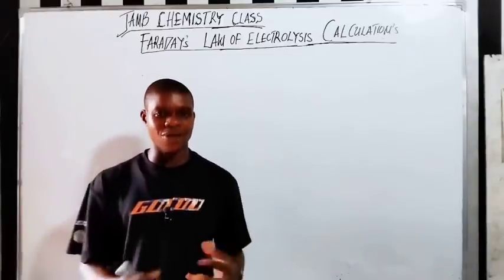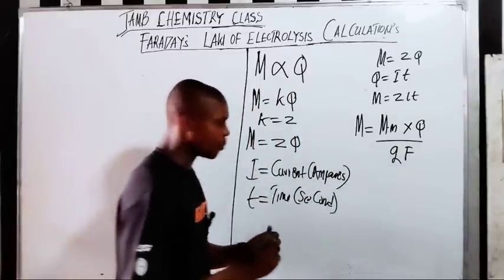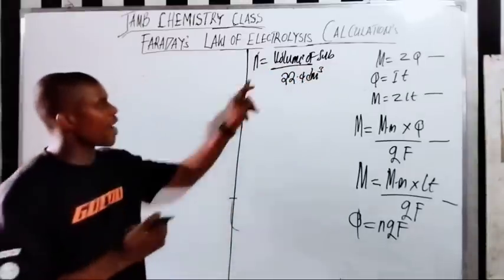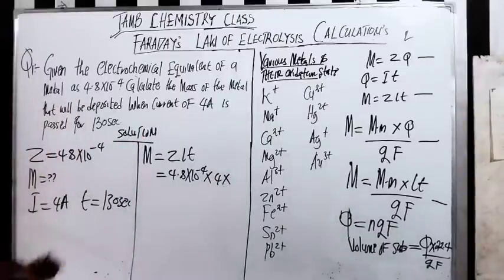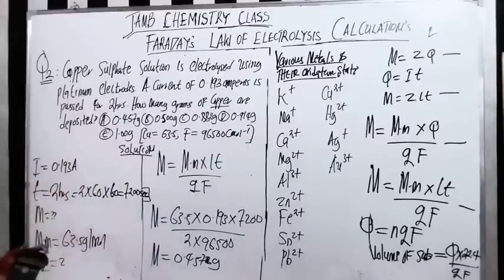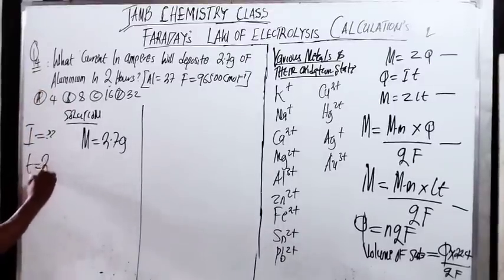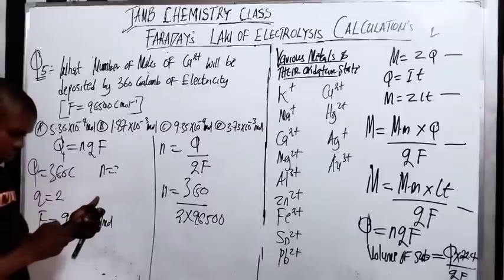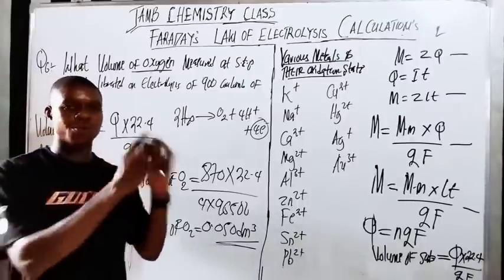JAMB CHEMISTRY 2024 CLASS -|FARADAY LAWS OF ELECTROLYSIS CALCULATIONS| Blast 95+ in CHEMISTRY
Watch this Video before you go in for your JAMB Examination if you will be Writing Chemistry in the jamb examination.
In this video you will learn and master step by step how to solve Questions in Faraday first law of Electrolysis.
First – You will learn How to state faraday first law of electrolysis – relationship between mass of substance deposited during electrolysis and the Quantity of Electricity that pass through the electrolyte.
Secondly  - you will learn and master the various formulas in solving different questions relating to faraday first law  of electrolysis, these formulas are very important to be able to solve any Question when it comes to faraday first law of electrolysis
Thirdly – you will see how these various formulas are been apply to solve different question and how you can easily use them.
This video is very important and must watch for anyone who really want to master the calculation part of faraday first law of electrolysis.
Pleas do well to subscribe and join our community, always leave your comment at the comment section on our videos especially if the videos are very useful to you and help solve your problems